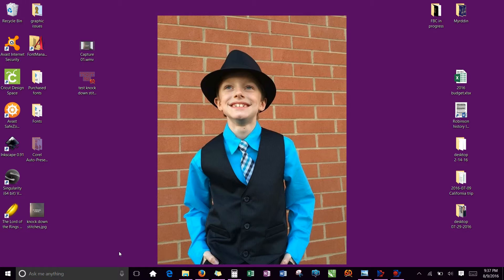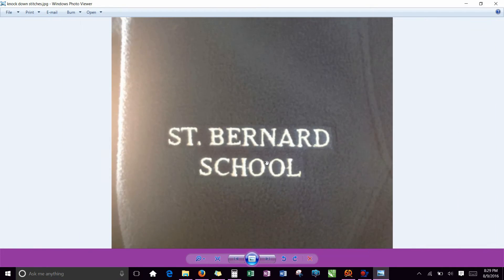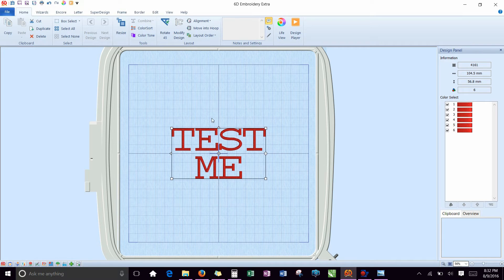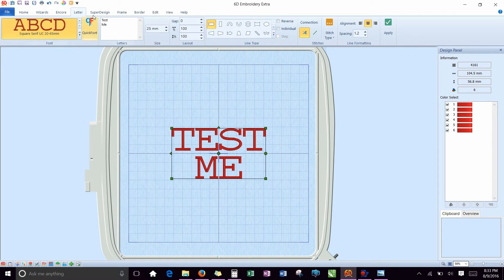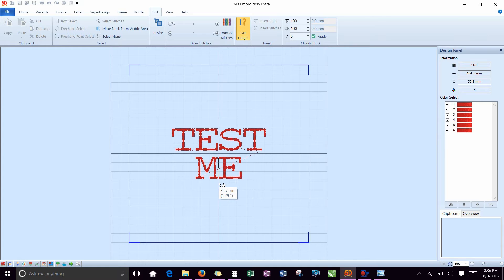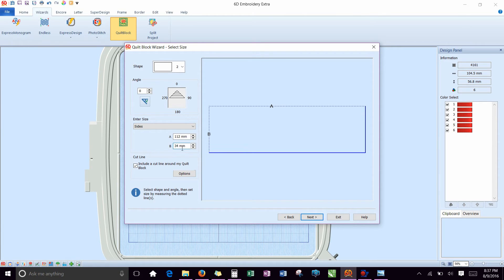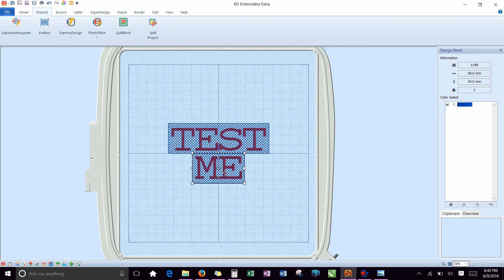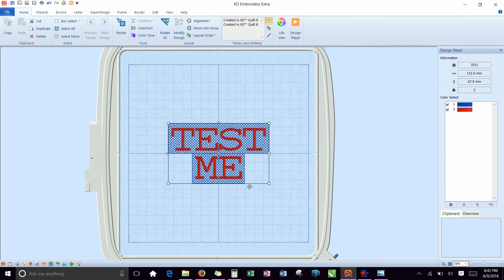FBC How to make "knock down" stitches in 6d extra embroidery software.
Have you seen embroidery on a plush fabric such as fleece and the stitches get kind of buried in the nap of the fabric?  During embroidery, we usually combat this by adding water soluble topper on the fabric to keep the stitching on top, but another technique becoming popular is adding "knock down" stitches underneath your design to hold the fabric texture down and stitching the design on top of that.  For this video, I will show you how to do a basic version of this this in Husqvarna Viking / Pfaff 6d Embroidery Extra software.   There are other ways to do this if you have 6d Premier, but for users of 6d Extra, this method will work for you also!  For highly plush fabrics, you may need to double up and offset this technique by a millimeter to make the crosshatch more dense and do this in a thread that matches the fabric color to hide it.  Just a quick technique to add to your skills.  I hope you'll find this useful.

Join my newest tutorial group on Facebook to interact with me regarding this software

I also run the currently largest support group on Facebook for Husqvarna Viking & Pfaff embroidery machines.  Join my support group for Husqvarna Viking & Pfaff embroidery machines on Facebook

I am creating these embroidery designs and videos on my Lenovo Y50 Touch laptop- very powerful computer I recommend for anyone into graphic intensive pursuits/art and gaming on the go! -FlutterBear Creations